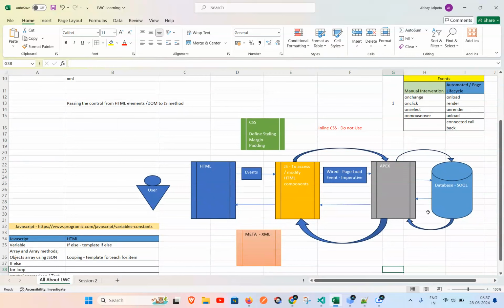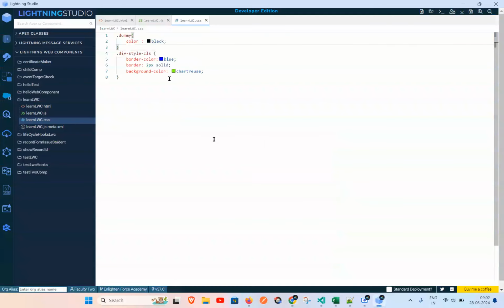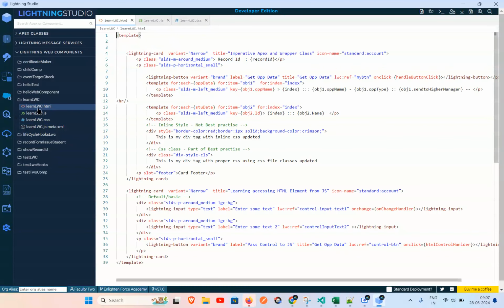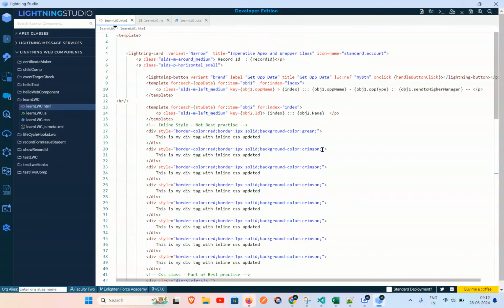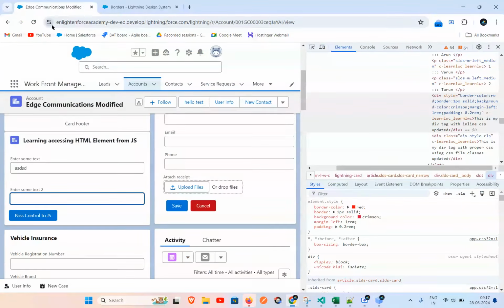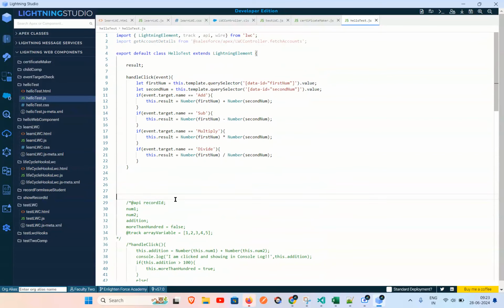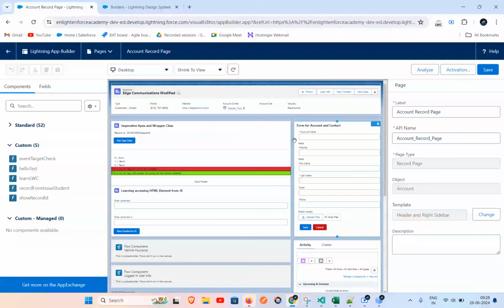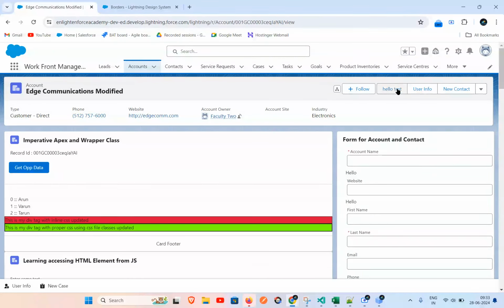LWC Revision Session 4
Learn on Decorators, Applying CSS, LWC Meta File